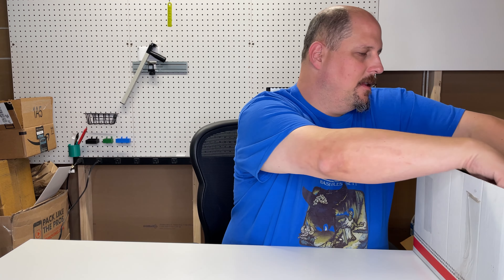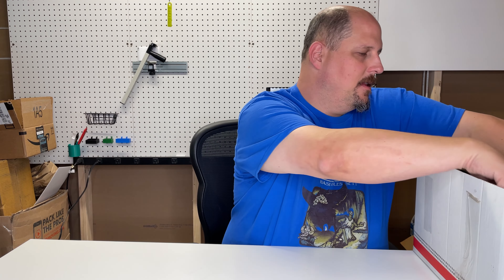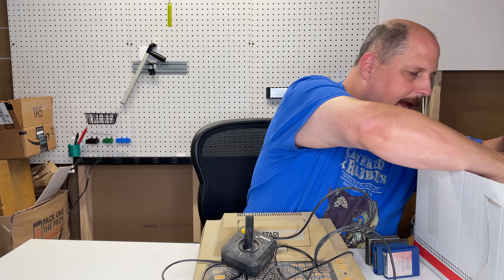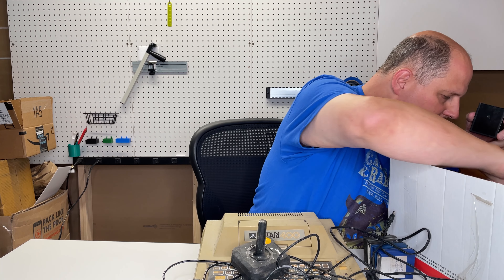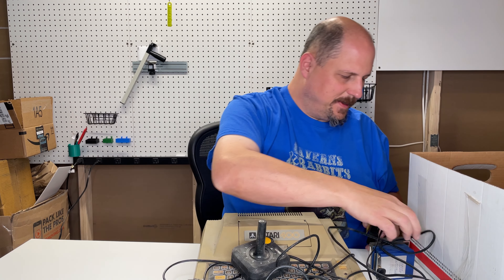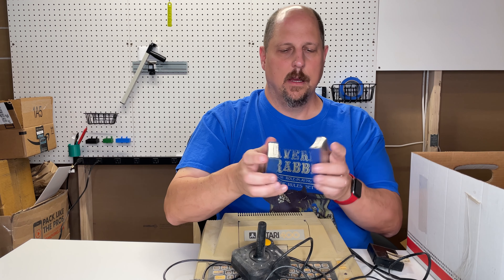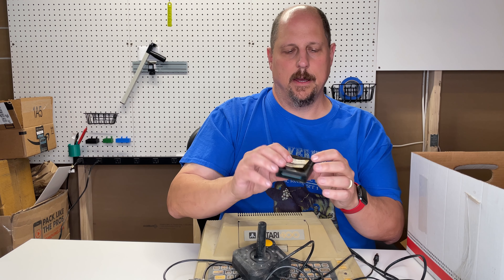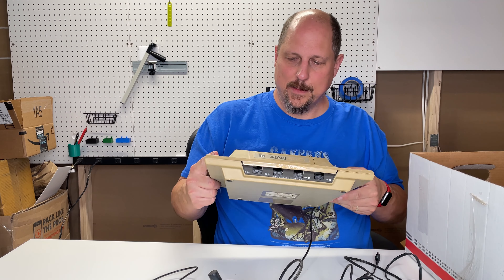EdPossiHAUL #10 - Atari 400 from a Viewer!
I got this Atari 400 from a viewer!  Thanks Kevin!